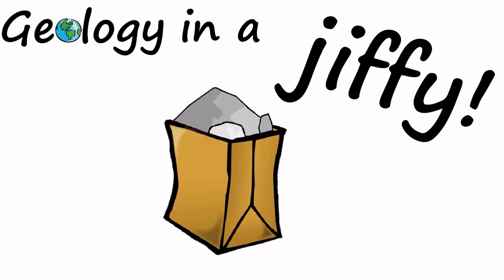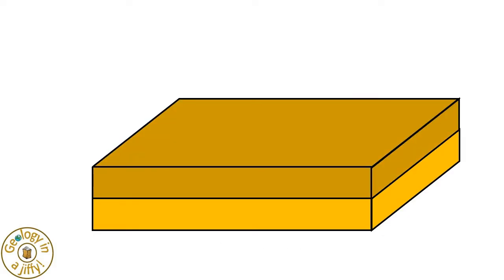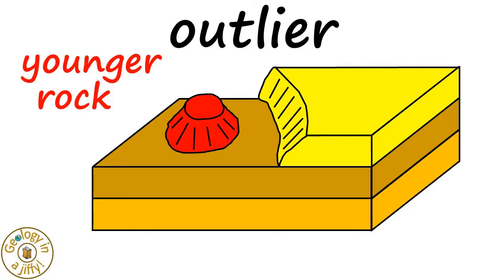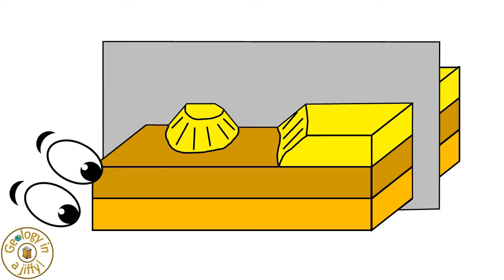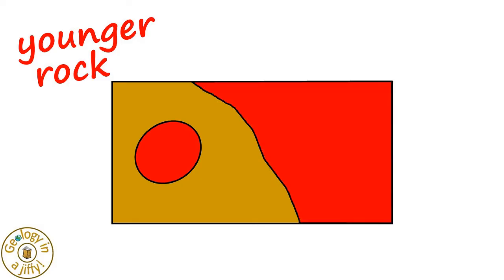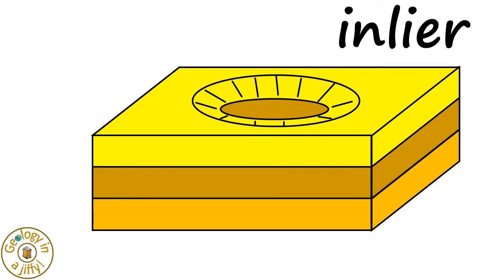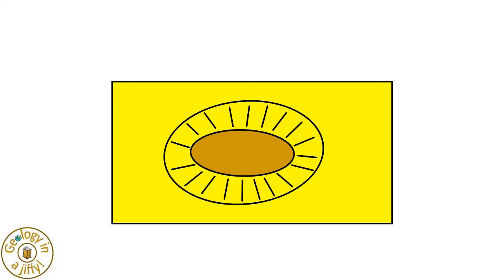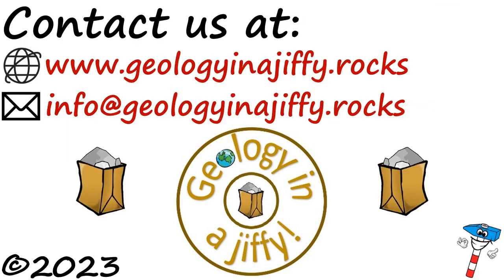Geological outliers and inliers - Geology in a Jiffy!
Geological outliers and inliers - WHAT is the difference between them?

This video explores the differences between outliers and inliers using cross-sections and plan views to help explain how they differ, doing so in a clear, colourful and concise way.